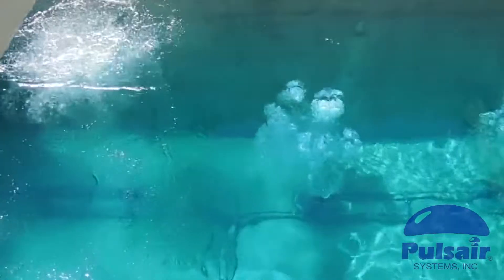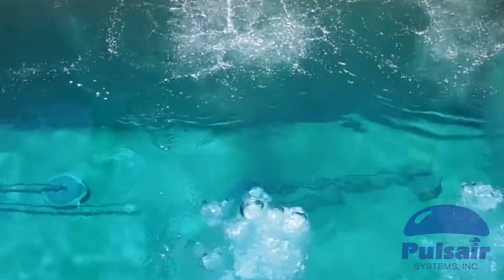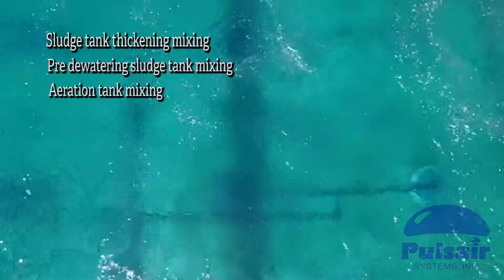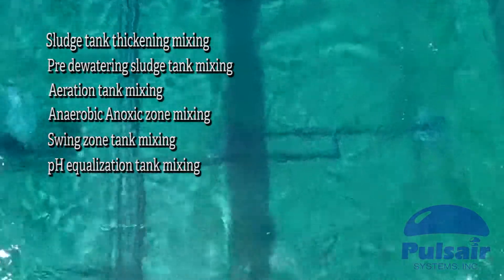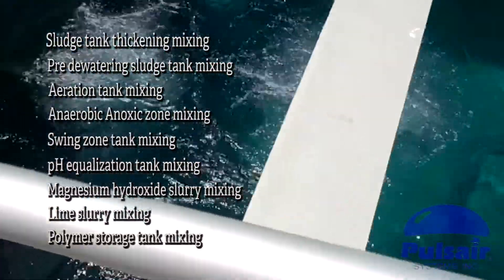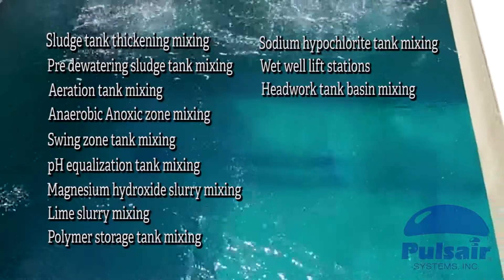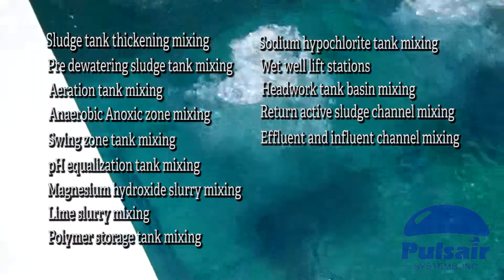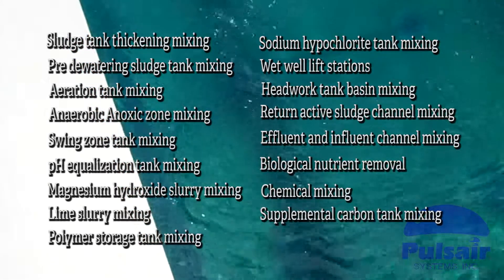Large Bubble Compressed Air Mixing | Pulsair Systems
Large bubble, compressed air & gas mixing.  Mix any liquid in any size tank quickly.  Fast, energy efficient and ZERO in-tank maintenance

For the past 35 years Pulsair Systems has been revolutionizing the waste water treatment industry with a powerful mixing process that uses large compressed air bubbles to mix any type of liquid in any size tank. The Pulsair's proven efficient vertical mixing process with adjustable intensity settings mixes all types of liquids, including high viscosity liquids and high solid content liquids, quickly and with ease. By sequentially releasing timed pulses of compressed air or gas on the tank bottom Pulsair can mix 100% of the liquids faster and more effectively than traditional mixing technologies.

Replacing multiple submersible mixers that only push liquids sideways across the tank floor, rather than up into suspension, are costly and require regular maintenance. Pulsair requires zero in-tank maintenance, is highly energy efficient, and our custom installations can be configured for any size or geometrically shaped tank.